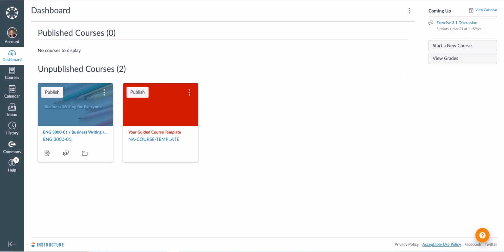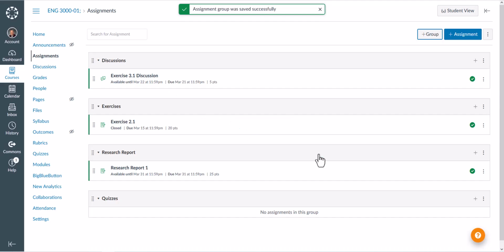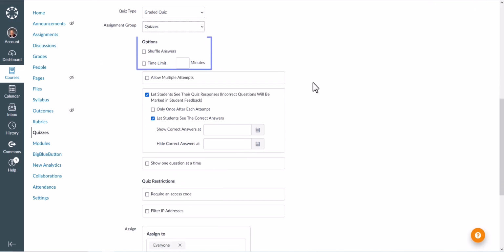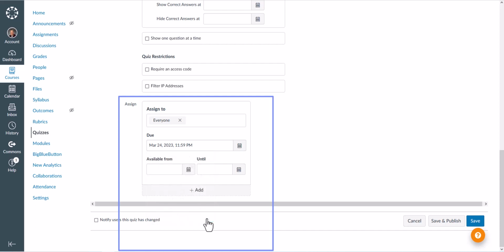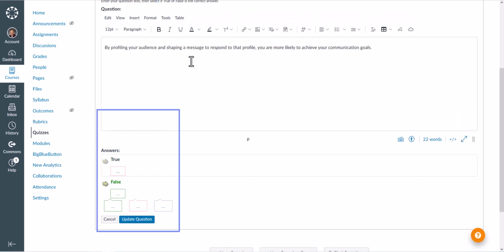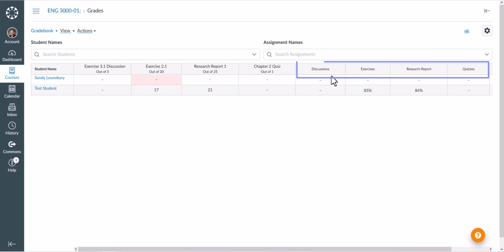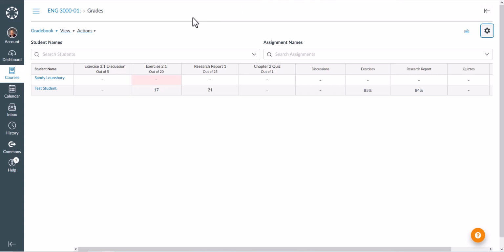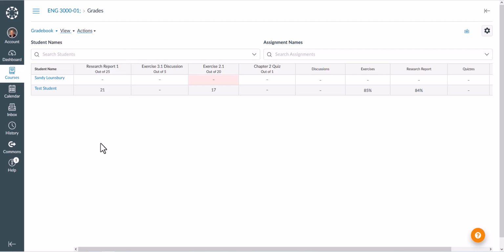Setting Up Electronic Gradebooks in Canvas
This video demonstrates how to set up and customize an electronic gradebook in the Canvas learning management system.